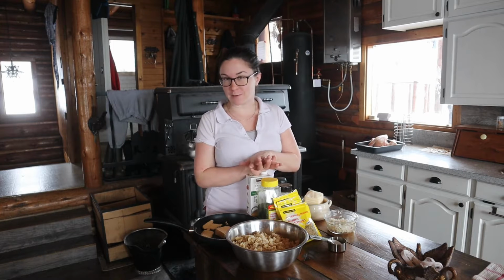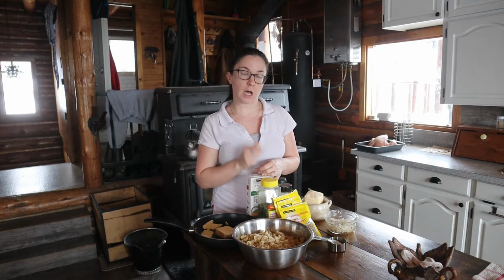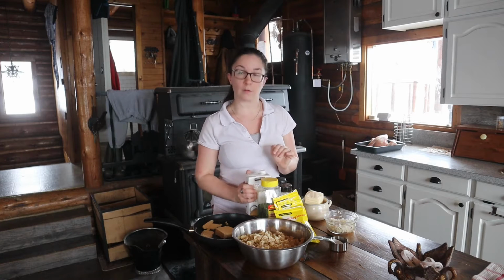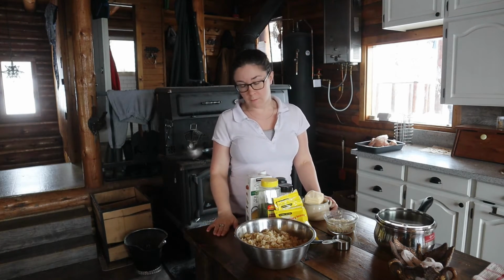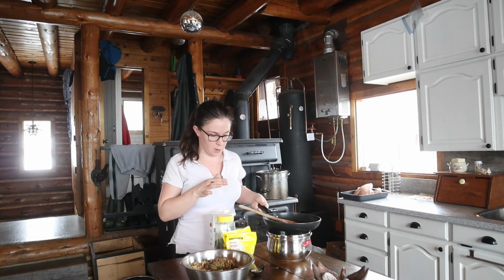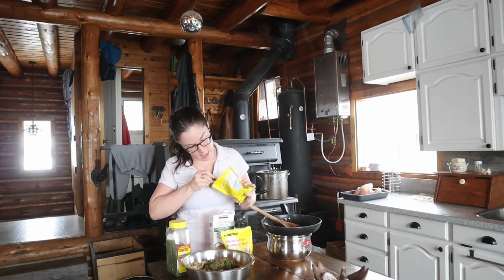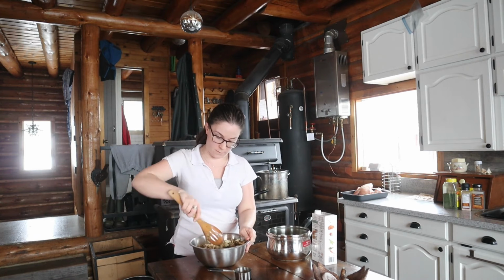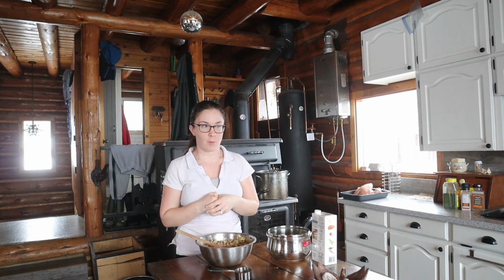Thanksgiving Prep - Homemade Classic Stuffing // Cooking With Kimberly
One of many Thanksgiving recipes! Looking for an easy stuffing recipe? Homemade classic stuffing is the best, and tastes way better than anything bought in store.

EQUIPMENT USED:

K&F Concept 67mm MC UV Protection Filter Slim Frame with Multi-Resistant Coating for Camera Lens

Lens Hood Shade for Canon EF-S 10-18mm

K&F Concept Camera Tripod 78"

SMALLRIG Cage for Canon EOS M50

Lighting Kit with OLED Display, Bi-Color 3500K-5700K Dimmable

SanDisk 128GB Extreme PRO SDXC UHS-I Card - C10, U3, V30, 4K UHD, SD Card

EF 50mm f/1.8 STM Normal Lens

Commlite CM-EF-EOS M Electronic Auto-Focus Lens Mount Adapter

DJI 2.7K HD Video Recording Phantom 3 Standard

Zhiyun Crane Plus Zhiyun Crane V2 3-Axis Handheld Gimbal Stabilizer

Canon EOS M50 Mirrorless Camera Kit with 15-45mm lens